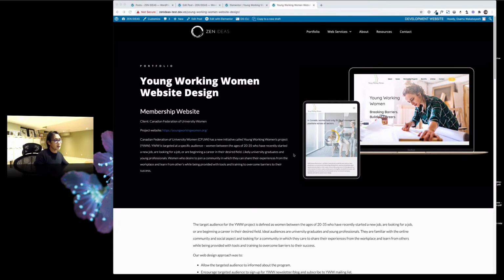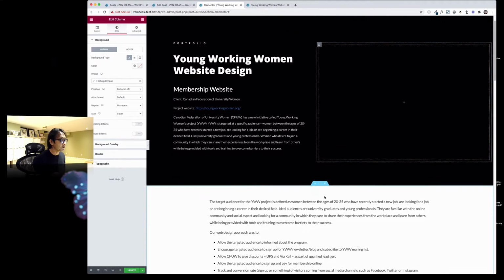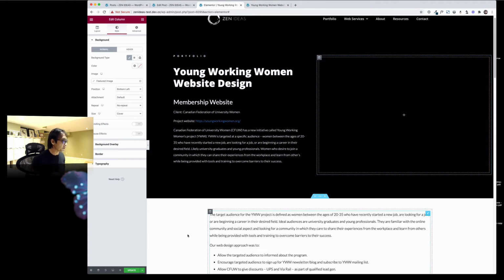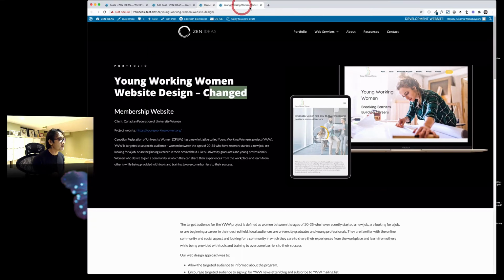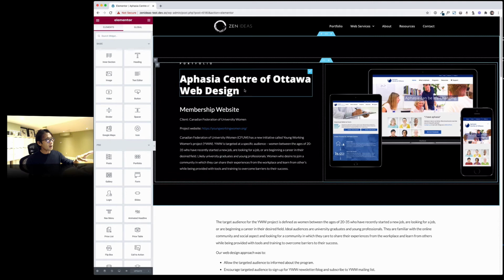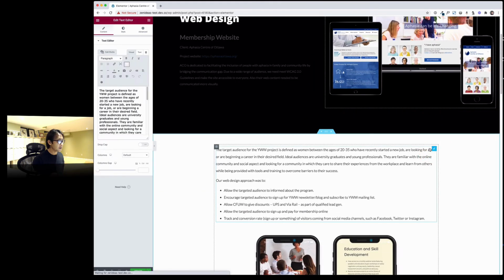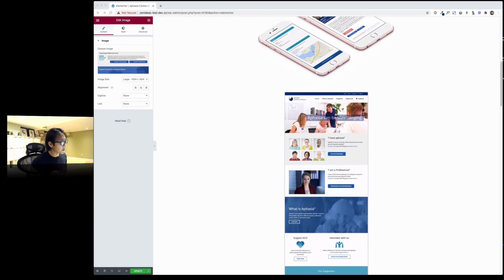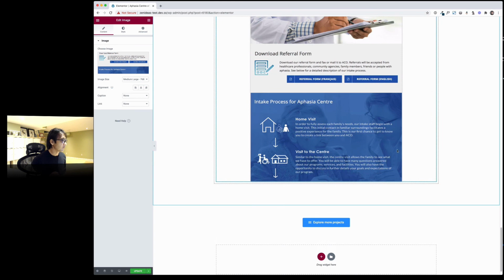How to create your own portfolio template with Elementor dynamic tag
Web tools that I use in this video.